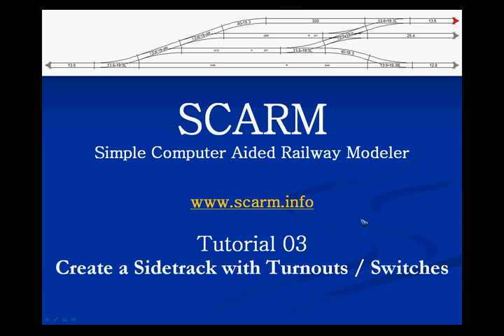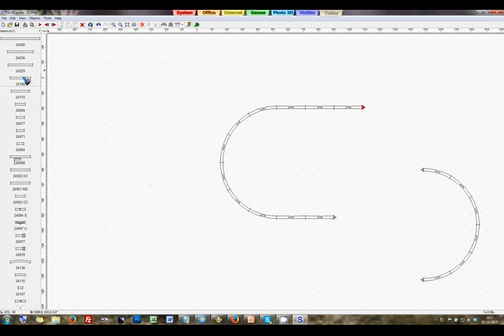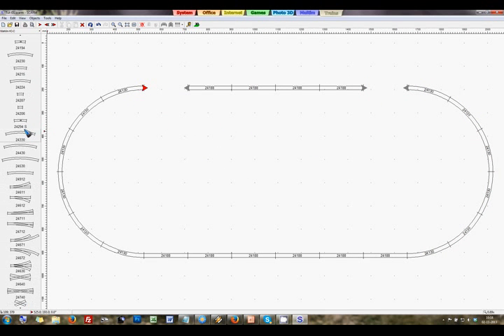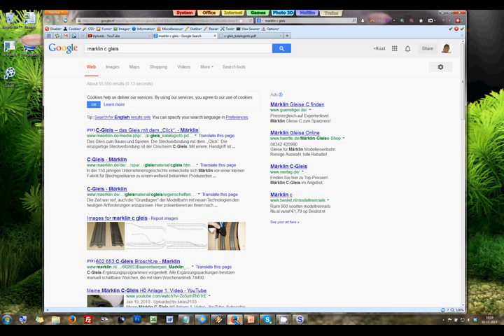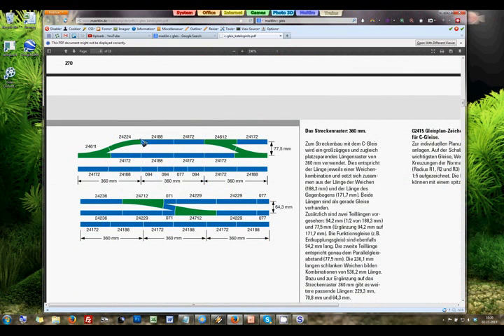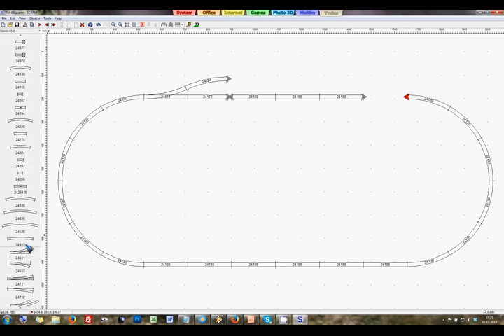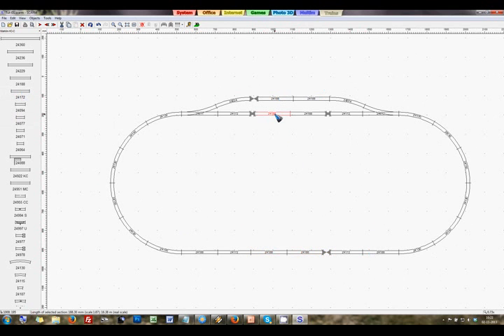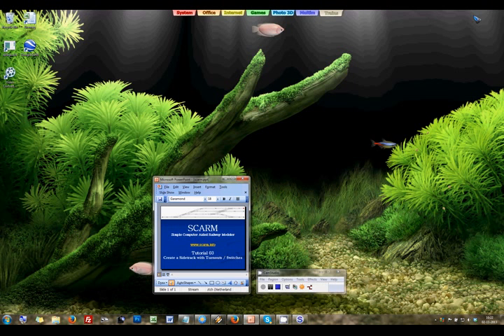SCARM Tutorial 03: Create a Sidetrack with Turnouts / Switches - Model Railway Editor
SCARM is a free model railway track layout editor. In this series of tutorials we'll see how simple and intuitive it is to use.

In this tutorial we will insert a few turnouts / switches to create a sidetrack.